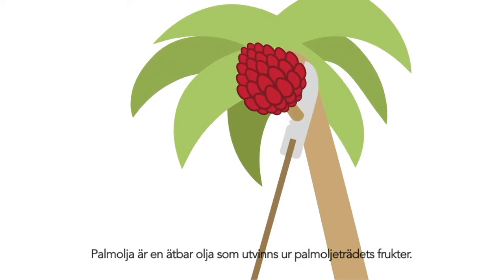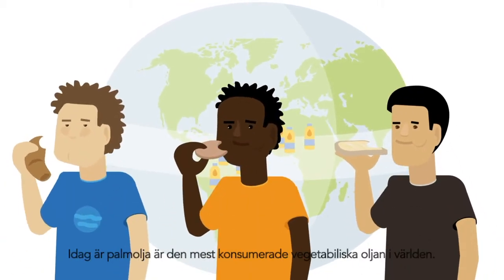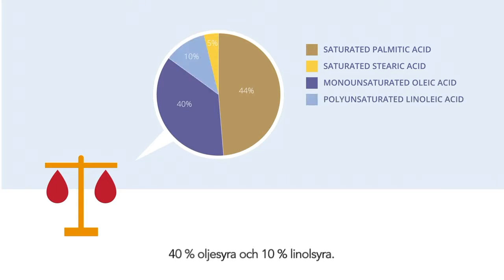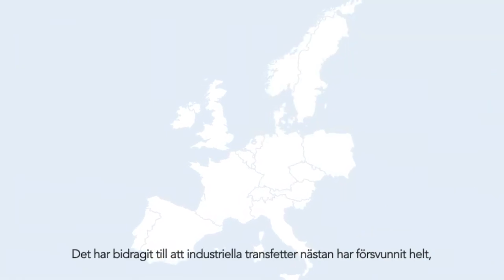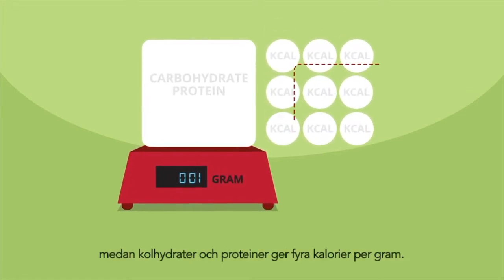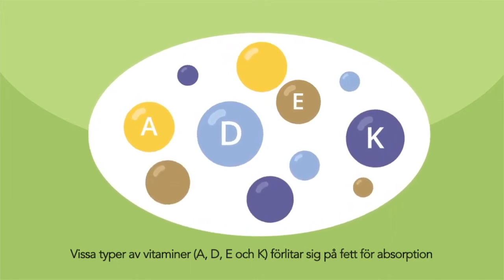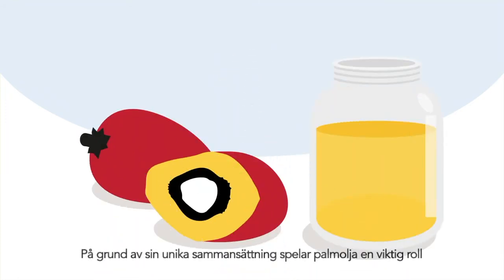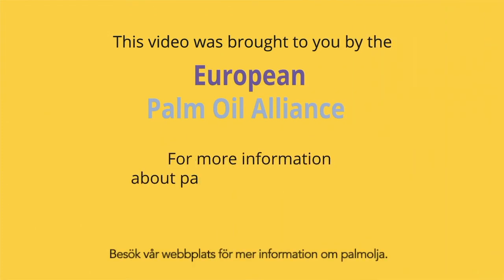Palm Oil & Health (svenska undertexter)